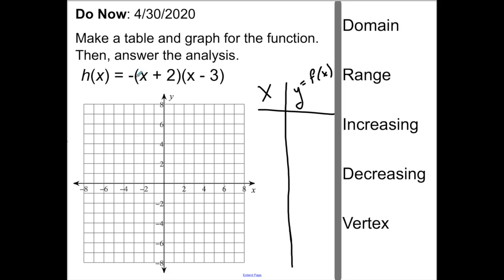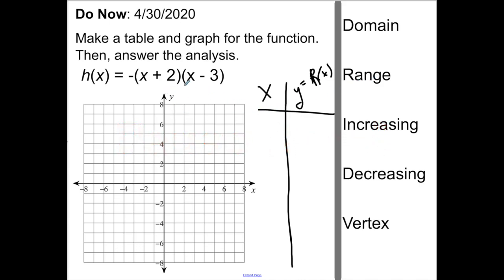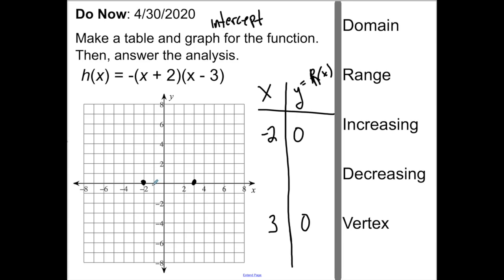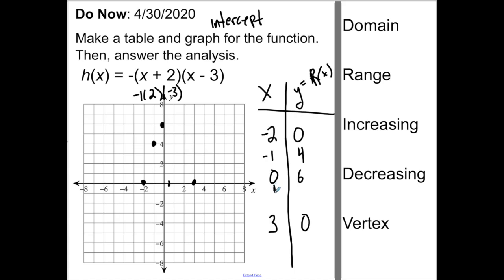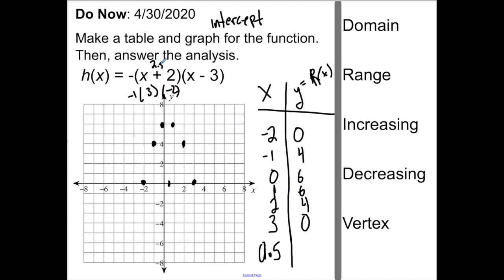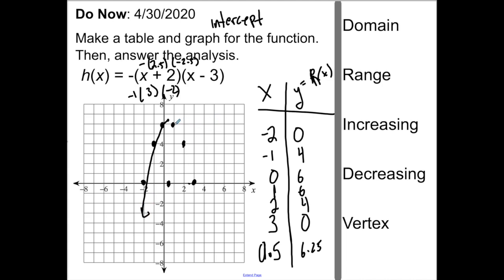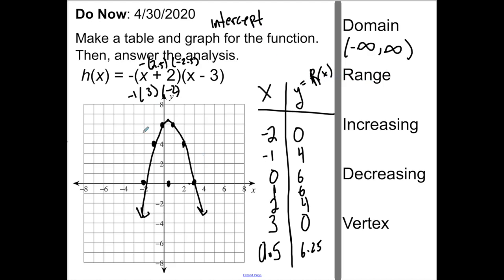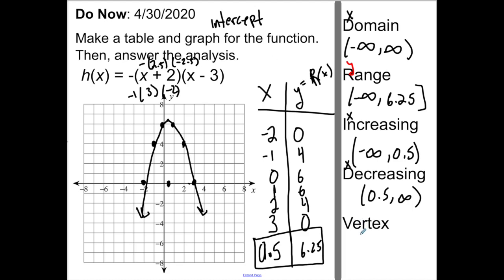Course I CP Do Now 4/30/2020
Hey folks! Here is another Do Now for Course I CP. In this Do Now, we begin to discuss analysis of quadratic functions in intercept form. You need to first make the graph and then fill in the analysis based on that graph. I'm looking forward to seeing everyone at the hangout today. Best of luck, don't forget to love math, and remember...you can do it! :)